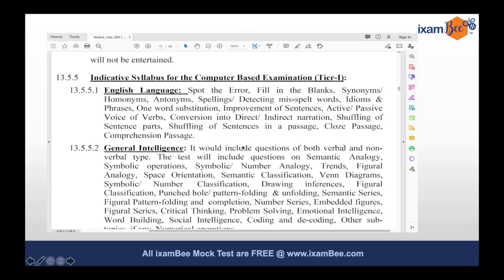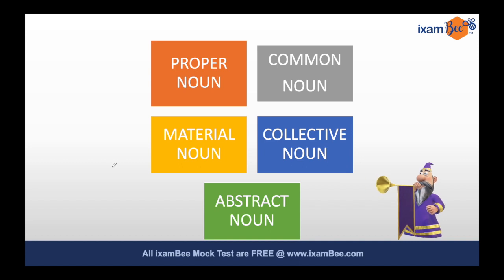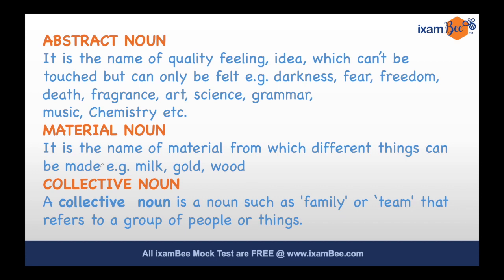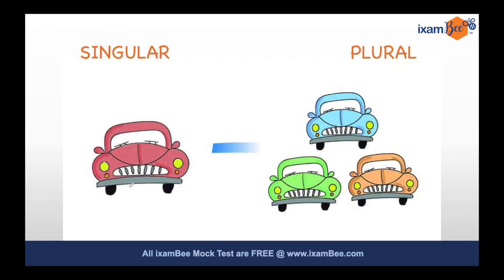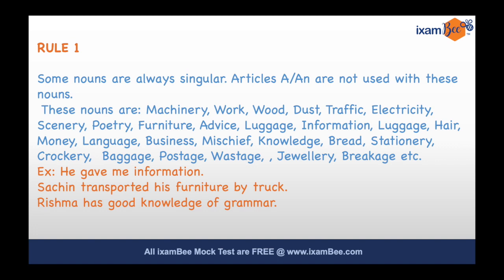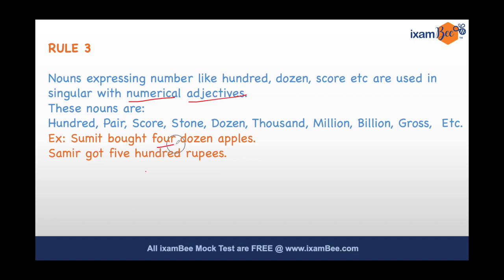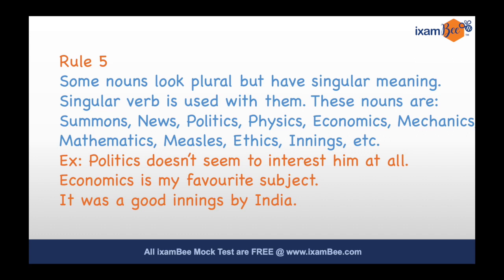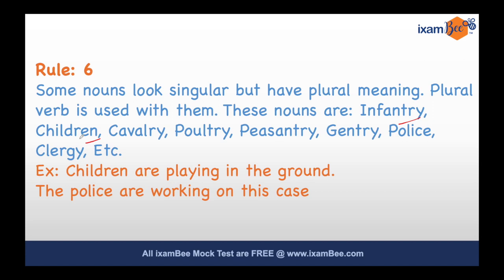SSC CHSL | SSC CGL 2021 | English Comprehension (Nouns and Numbers ) | By Manali Mukherjee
Hi SSC aspirants, in this video, Manali ma'am has covered NOUNS AND NUMBERS, which is one of the most important sub-topics in English Comprehension that comes in SSC CGL/ CHSL, and Railway exams as well.

Want to be miles ahead of your competitors? At, ixamBee, we now have the right course for you to crack the SSC exam as well!

0:00 Introduction
0:22 Exam preparation
1:00 SSC CHSL online course
1:45 Parts of speech
2:05 Nouns
8:00 Don't forget to remember(Important rules)
16:25 Thanks for watching

Want to try something for FREE?
for Free Mock Tests for SSC. Register now and find out where you stand!